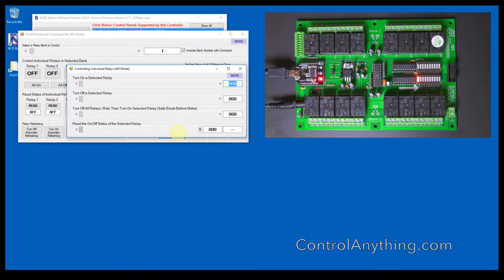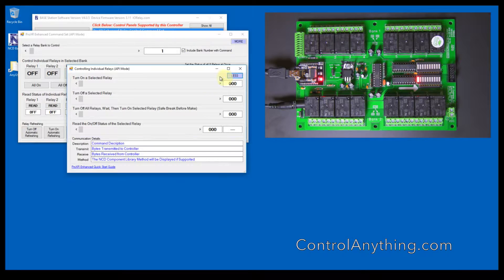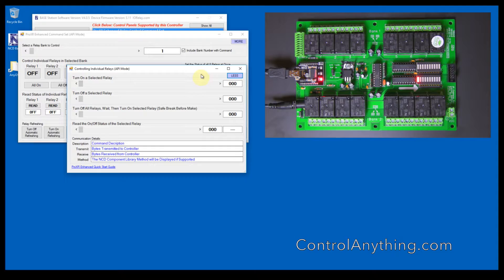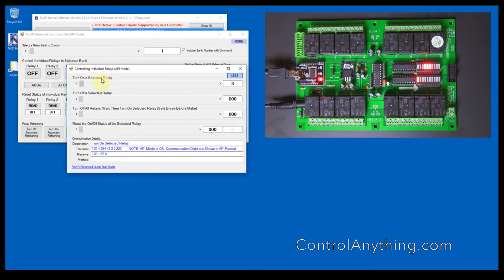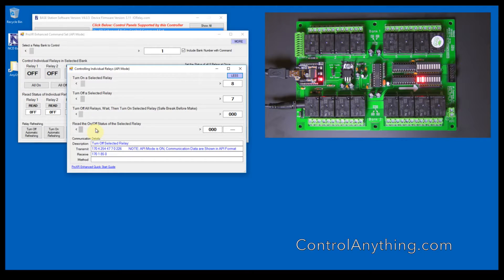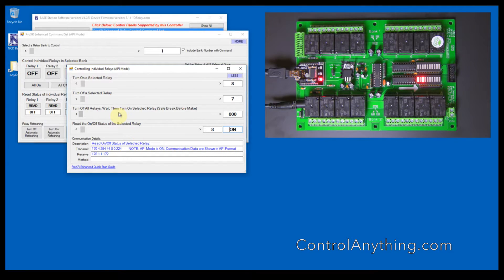Controlling Individual Relays (ProXR Part 4)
This video demonstrates controlling individual relays on a 16-Channel USB Relay Board.

This link will direct you to the entire ProXR Lite Series Low Cost Relay Controllers: